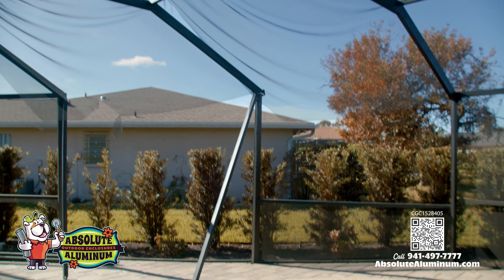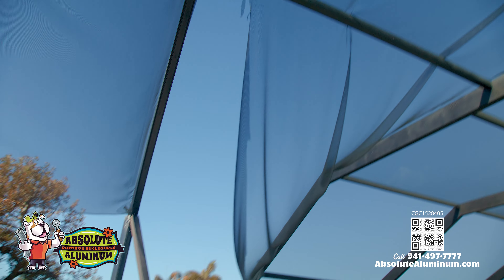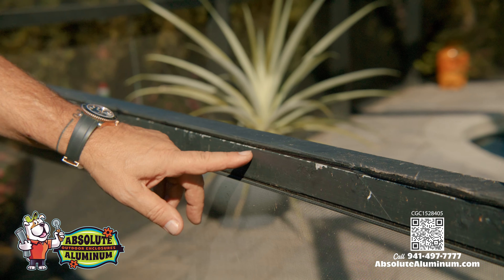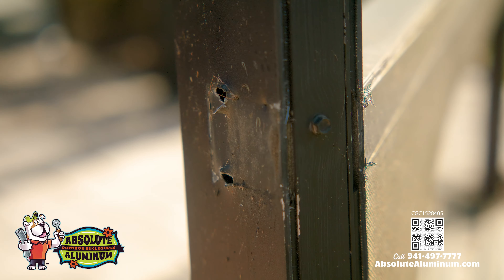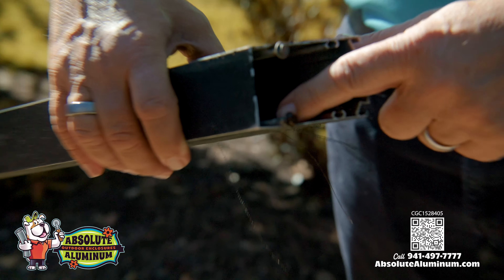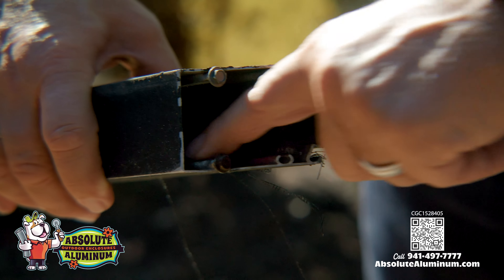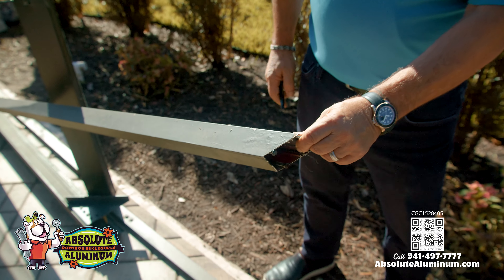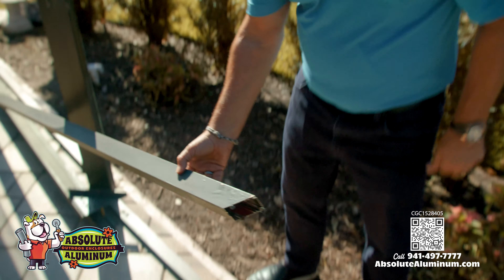Absolute Aluminum, "Electrolysis" (30)